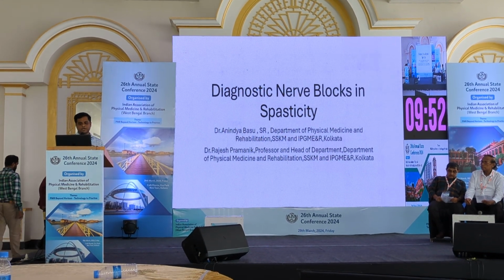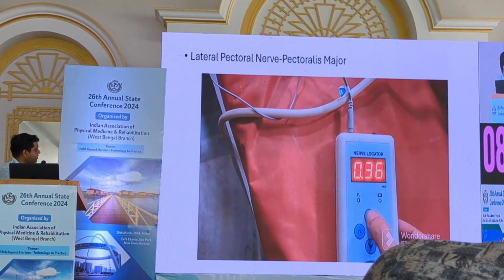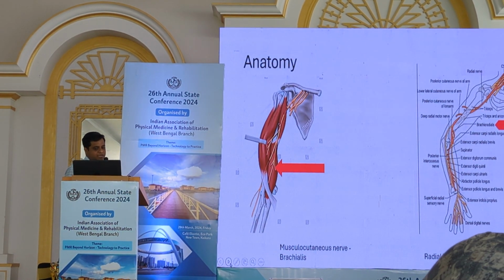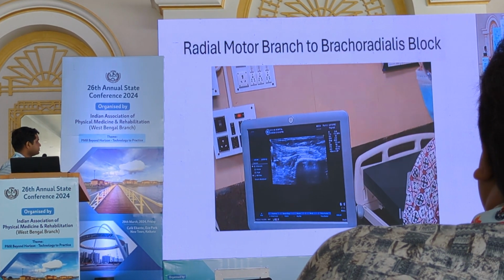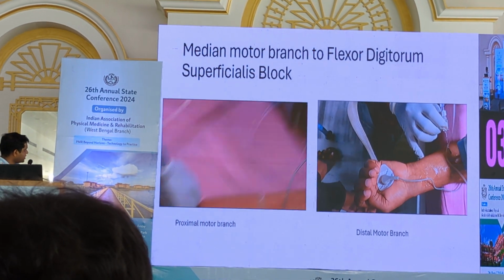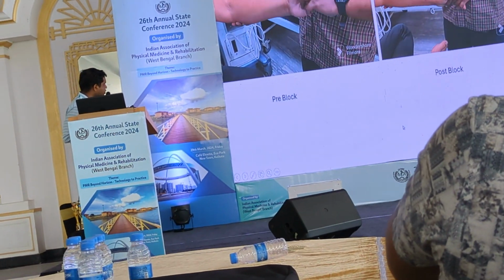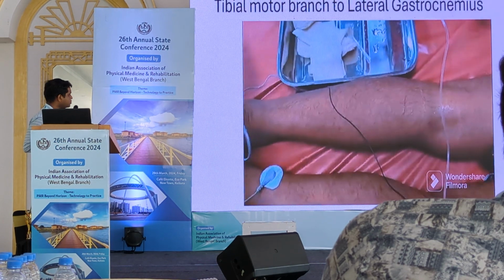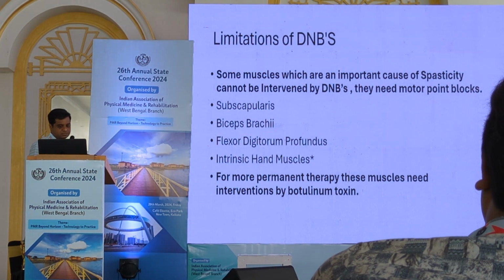My talk on Diagnostic Nerve Blocks in Spasticity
on 29/03/2024 at WBPMRCON